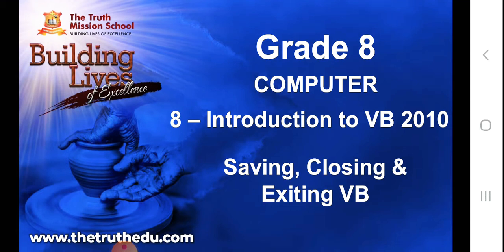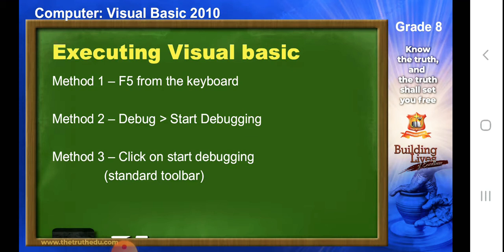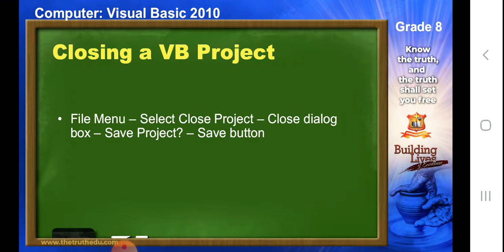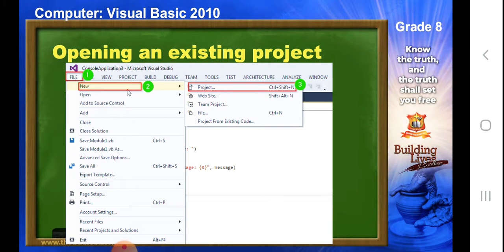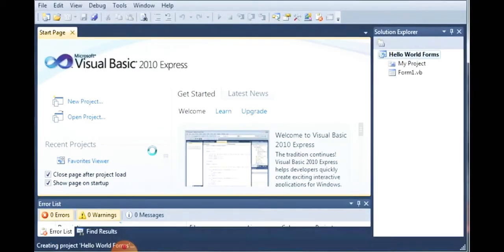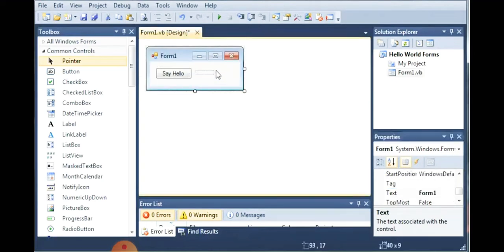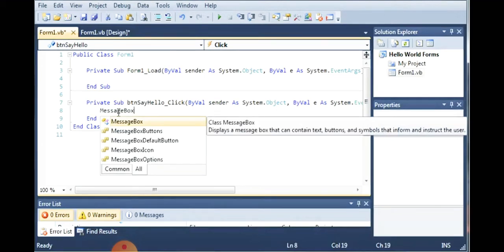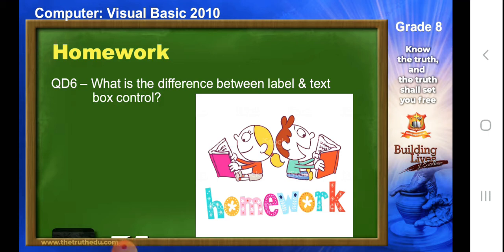G8- Com - L7 - VB - 31-07-2020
Exiting vb